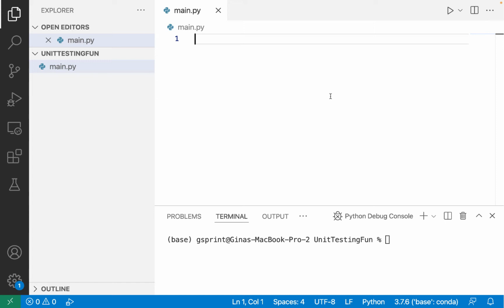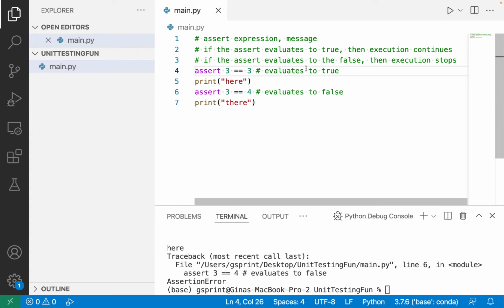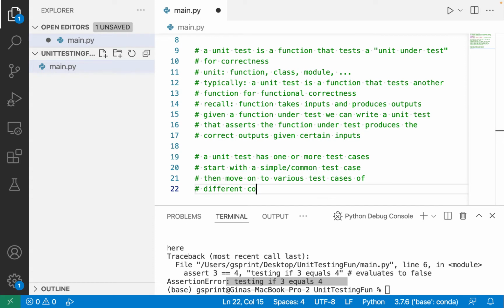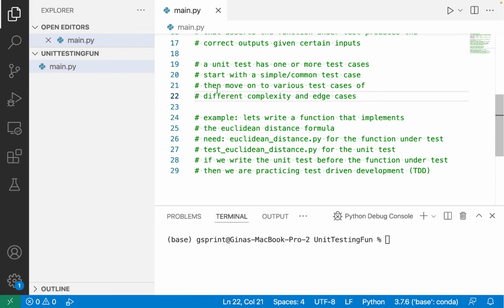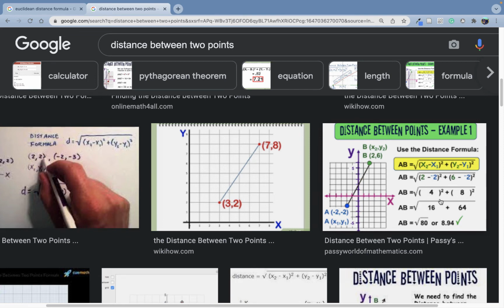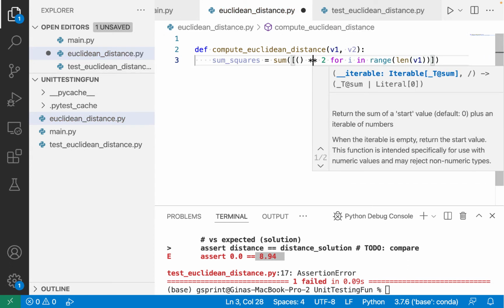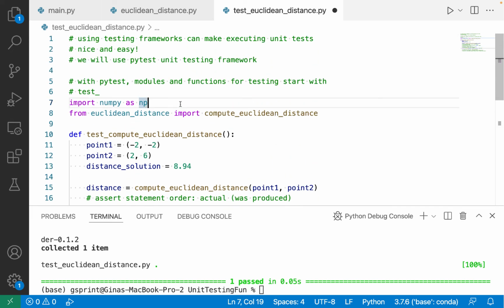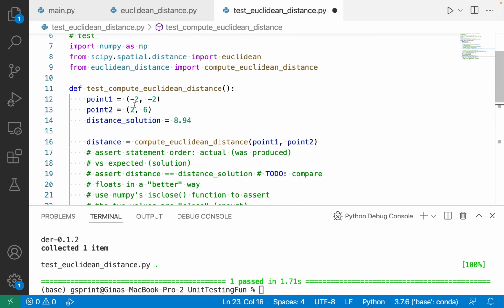Introduction to Programming with Python: Assert and Unit Testing with Pytest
This video provides an introduction to using the assert statement for unit testing with PyTest in Python. Specifically, the following topics are covered:
-How the assert statement works and what it used for
-Definitions of unit testing, test case, and test-driven development (TDD)
-An example using TDD to test a numeric computation function (calculating the Euclidean distance between two points/vectors)

This video is the fifteenth video in a multi-part series on getting started with the Python programming language. Next video in the series on import statements and __name__